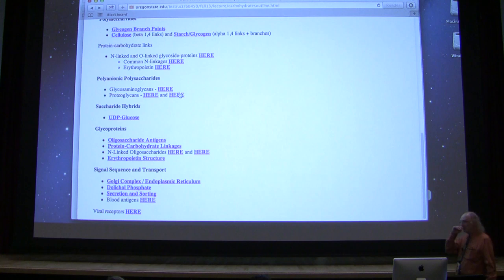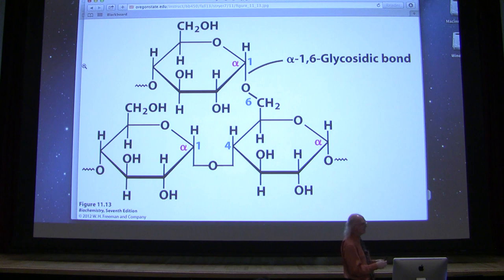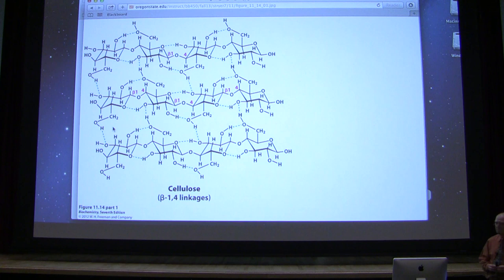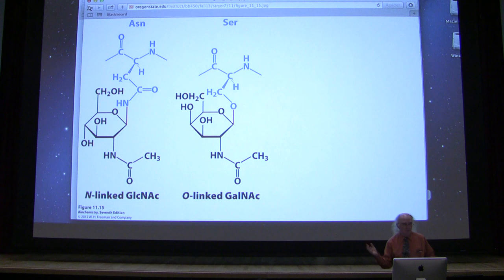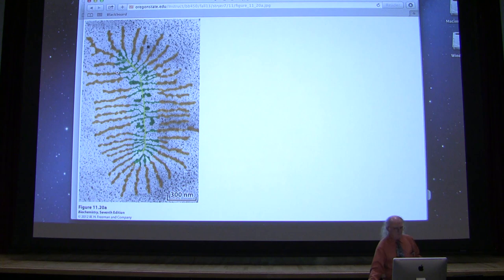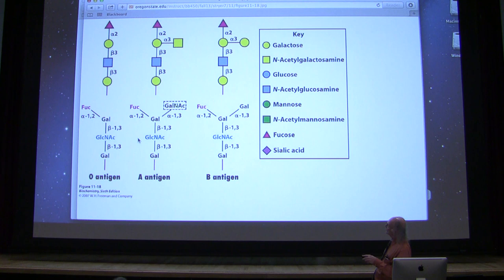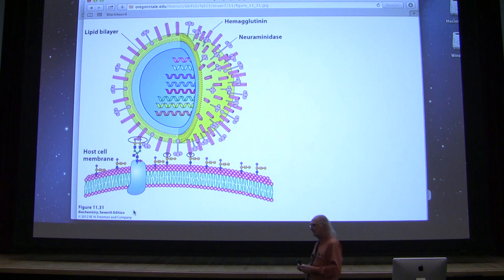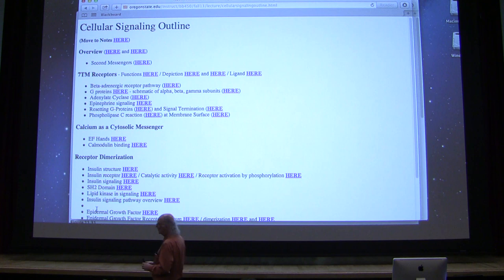17. Kevin Ahern's Biochemistry - Carbohydrates II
2. My lectures with The Great Courses
3.  My Lecturio videos for medical students
5.
7. Check out all of my free workshops
8.
9. My courses can be taken for credit (wherever you live) via OSU's ecampus.
10.

Carbohydrates Lecture II Highlights
1.Linking together of more than one sugar residues creates higher order saccharides - disaccharides, trisaccharides, oligosaccharides, and polysaccharides.
2. Most of the linkages in higher order saccharides involve glycosidic bonds.
3. Disaccharides include sucrose, lactose, and maltose.
4. Sucrose is a non-reducing sugar, whereas lactose is a reducing sugar.
5. Oligosaccharides are components of glycoproteins.
6. The most common polysaccharides include glycogen, cellulose, starch, chitin.
7. Polysaccharides can be homopolymers or heteropolymers. Homopolymers include glycogen, cellulose, amylose, amylopectin, and chitin.
8. Glycogen is an animal energy storage polysaccharide, amylopectin and amylose combine to form starch, which is a plant energy storage polysaccharide, cellulose is a plant structural polysaccharide, and chitin is a component of insect exoskeletons.
9. The enzyme cellulase is required to digest the beta 1-4 bonds of cellulose. Ruminants and ungulates contain the bacterium that makes that enzyme.
10. Glycosaminoglycans are polysaccharides that contain either N-acetylgalactosamine or N-acetylglucosamine. They are polyanionic and have interesting chemical properties. Examples include chondroitin sulfates and keratan sulfates of connective tissue, dermatan sulfates, heparin, hyaluronic acid, and others.
11. Proteoglycans are complexes of proteins and glycosaminoglycans that form feathery structures.
12. Glycoproteins consist of a protein linked to an oligosaccharide, usually via an 'N' or an 'O' linkage. N linkages occur through asparagine of the protein. O linkages occur across serine or threonine of the protein.
13. Oligosaccharides on proteins and lipids have functions in cellular identity and can be recognized and bound by immunoglobulins.
14. Oligosaccharides on the surface of cells help give them their identity. A,B, and O blood group antigens give rise to the various blood types and these arise from carbohydrates on their cell surfaces.
15. Transplanted organs suffer rejection when the new organ has a different oligosaccharide pattern than the organ the recipient originally had. This encourages the immune system to attack it as foreign.
16. All N-linked glycoproteins have the same core of five carbohydrate residues.
17. N-linked glycoproteins have glycosylation (addition of carbohydrate residues) occurring in the endoplamic reticulum and Golgi complex of the cell. O-linked glycoproteins have glycosylation occuring only in the Golgi complex.
18. Movement of modified proteins from the endoplasmic reticulum to the Golgi complex allows for additional carbohydrate modifications to occur, followed by targeting to 1) the cell membrane, 2) release from the cell, or 3) the lysosome.
19. Two terms that you should be aware of are Haworth structures and Fischer projections. Haworth structures refer to the ring forms of sugars. The straight chain forms are referred to as Fischer projections.
20. Oligosaccharides destined to be linked to proteins to make glycoproteins are "built" on dolichol phosphate on the outer portion of the endoplasmic reticulum and then this "flips" to the inside for attachment.
21. Specific carbohydrate residues on the surface glycoproteins of blood cells are binding targets for hemagluttanin proteins on the surface of flu viruses. To exit a cell, the virus must cleave the sialic acid off with a neuraminidase enzyme. Anti-flu drugs like tamiflu act by inhibiting the action of the neuraminidase.

Signaling Highlights
1. Signaling is essential for cells in multicellular organisms to communicate with each other.
2. To do so, cells use first messengers (usually hormones), such as epinephrine (adrenalin), insulin, or epidermal growth factor.
3. Upon binding to a specific receptor on a target cell, the first messenger elicits a response that results in production of a second messenger inside of the target cell. Second messengers include cAMP, cGMP, calcium, diacylglycerol, PIP3, and others.